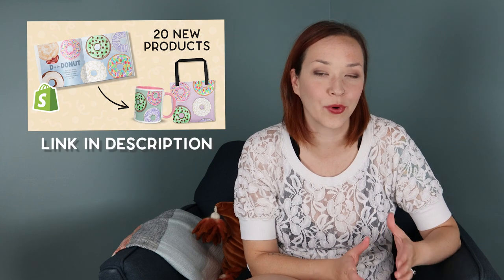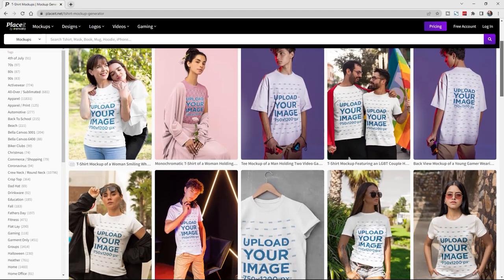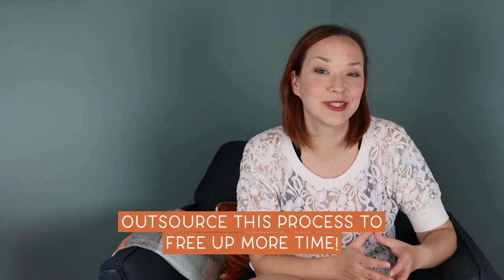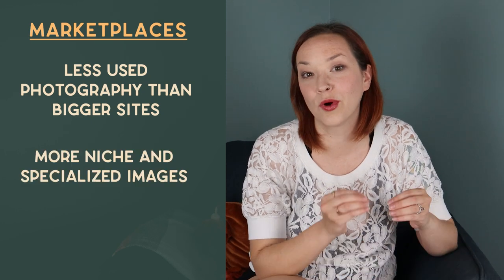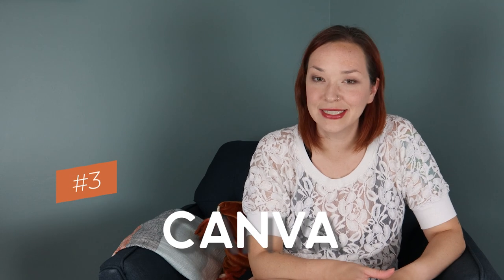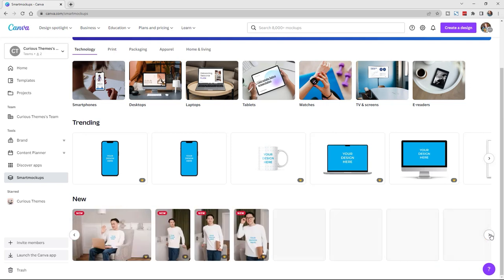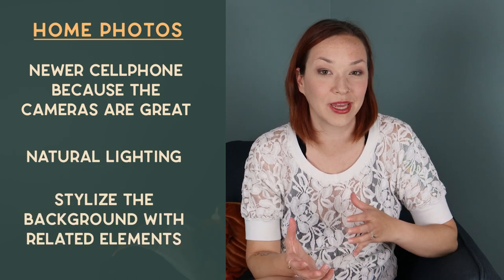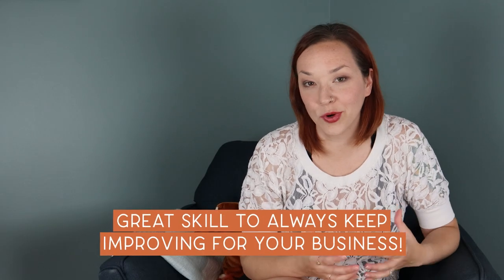How to Create Better Product Images FAST!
No matter what type of products you sell, having great product photos is key! So in this video we are going over our top five resources for creating better product photos quickly. If you are ready to upgrade your product photography for your website, ads or social media then this video will show you how.

💸 Ready to get a step-by-step marketing plan on how to generate sales for your Shopify store on auto-pilot?

2) Check out our FREE Guide on auditing your Shopify store for more traffic and sales